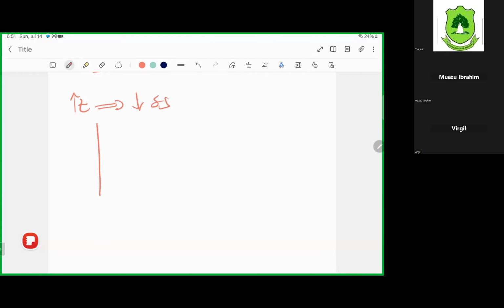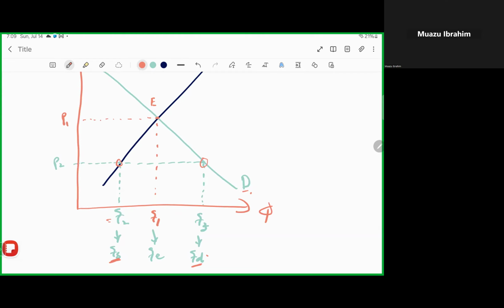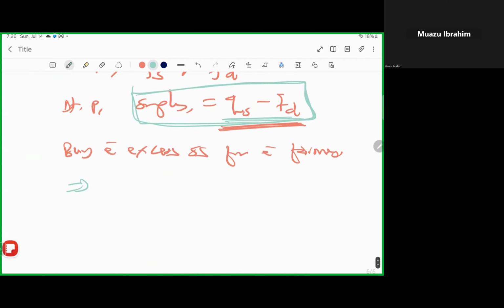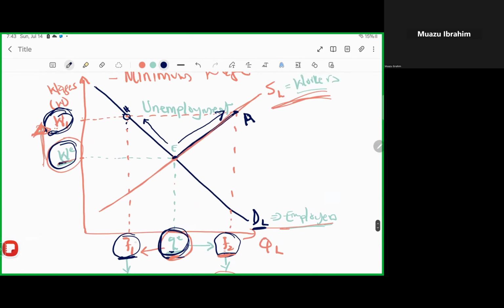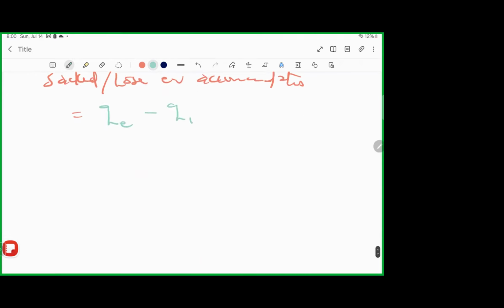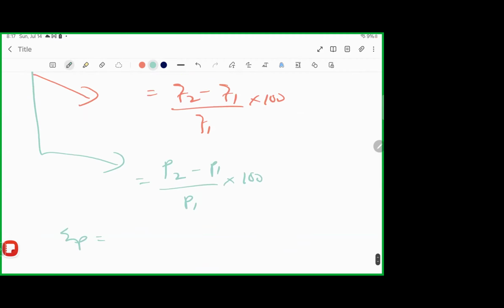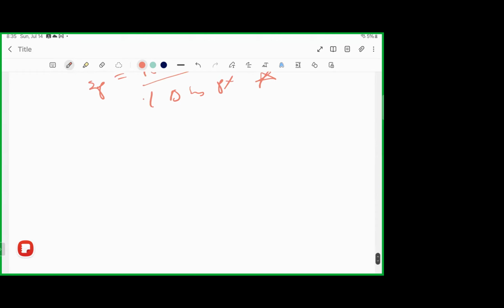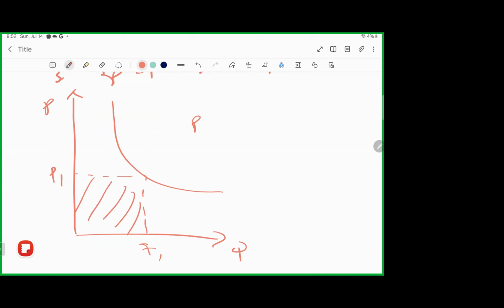Business Economics Lecture 4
In this first lecture, we dive into one of the most fundamental concepts in economics: Demand and Supply. Whether you're a student, educator, or just curious about how markets work, this video will help you understand how prices are determined, what drives consumer behavior, and how producers respond to changes in the market.

We break down the basics with clear explanations, real-life examples, and simple diagrams, making economics accessible to everyone.

Let’s begin our journey into the world of economics with Demand and Supply.